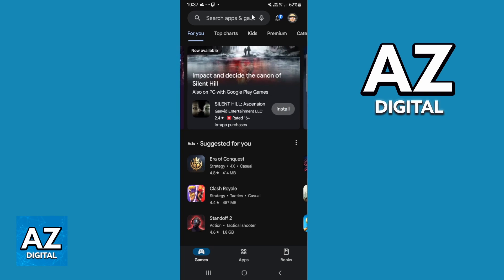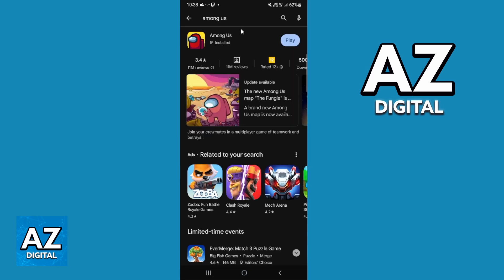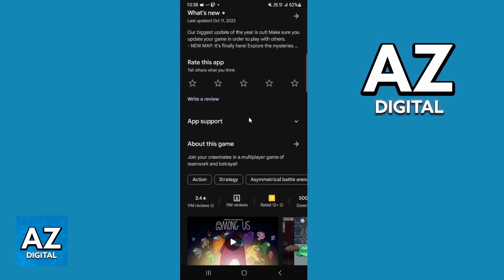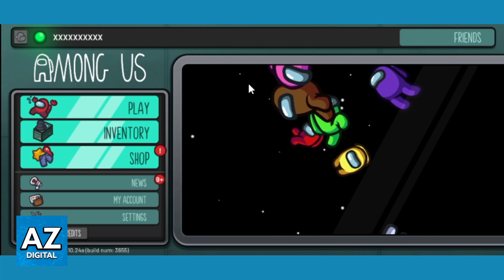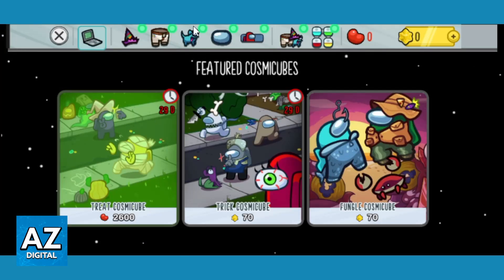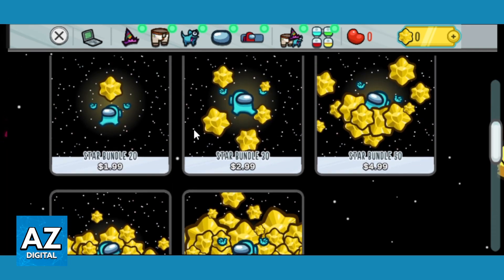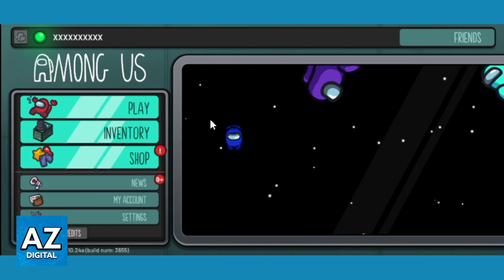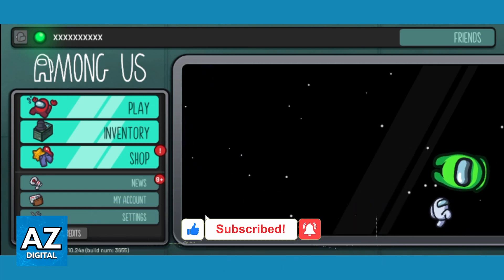How To Earn Stars in Among US? (2025)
In this video I will clear your doubts about how to earn stars in among us 2025, and whether or not it is possible to do this.

Welcome to the video: How To Earn Stars in Among US? (2025)